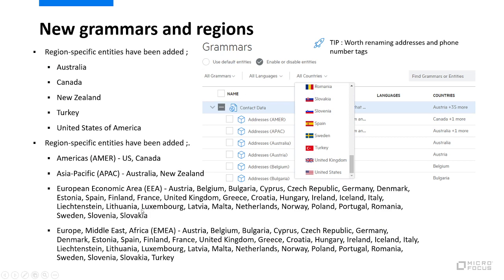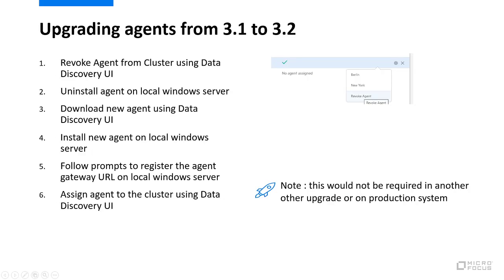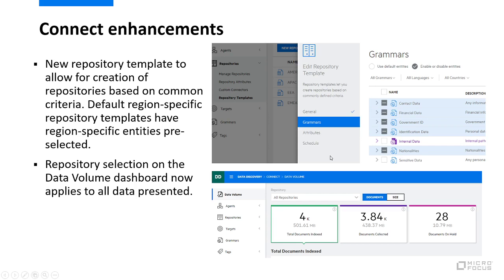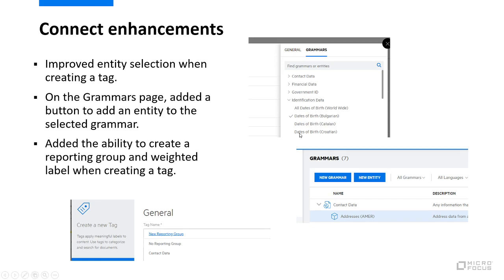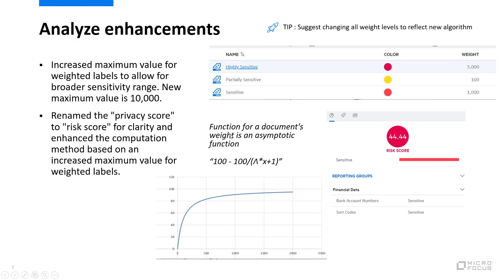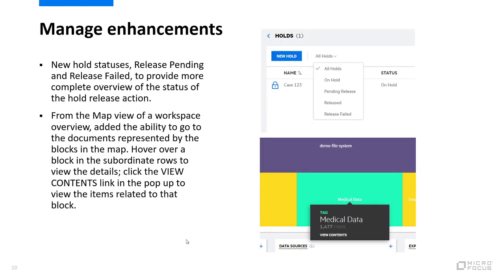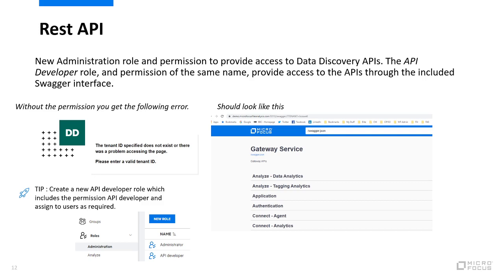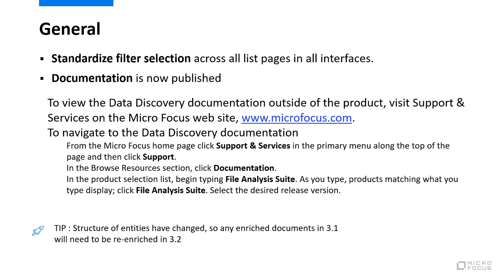Whats new in Micro Focus Data Discovery 3 2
Micro Focus® File Analysis Suite–Data Discovery SaaS platform provides file analysis, tagging, analytics and personal data discovery across mission critical unstructured repositories including NT file shares, Exchange,
Office365, SharePoint/SharePoint Online and Micro Focus Content Manager. The integration with Content Manager provides data management actions for disposition, records management and long-term preservation capabilities. Data Discovery addresses key challenges around data privacy and associated risk assessment use cases. It represents a key solution for mitigating risk associated with data privacy challenges, including GDPR (EU—General Data Protection Regulations), KVKK—Protection of Personal Data Law (Turkey), POPI— Protection of Personal Information Act (South Africa) and the CCPA (California Consumer Privacy Act), as customers look for technology to assist in identifying, managing and securing personal identifiable information and other sensitive data.